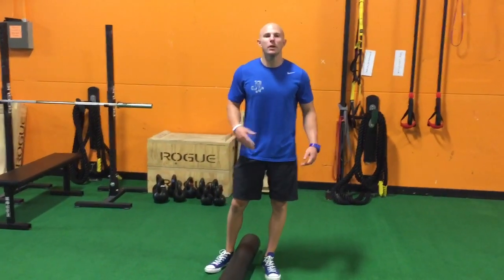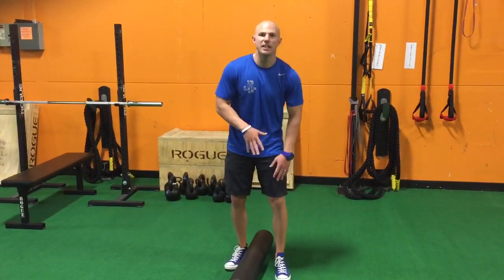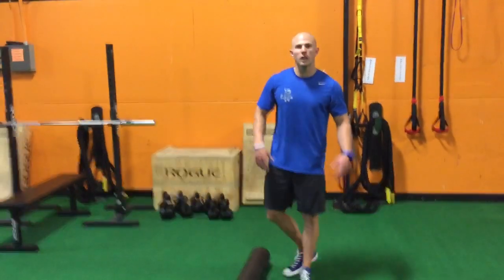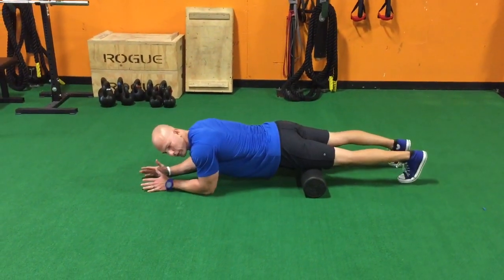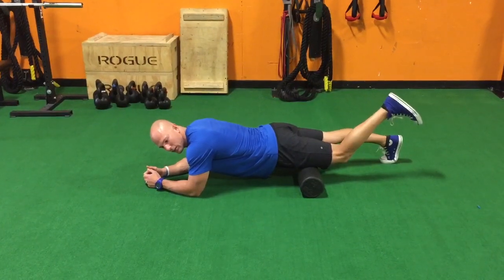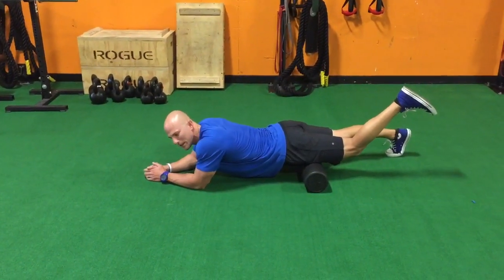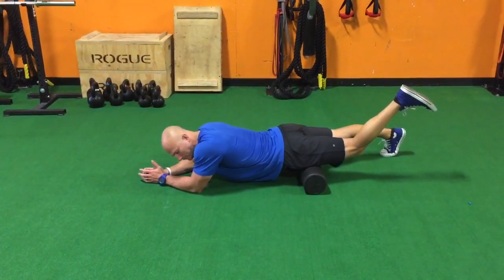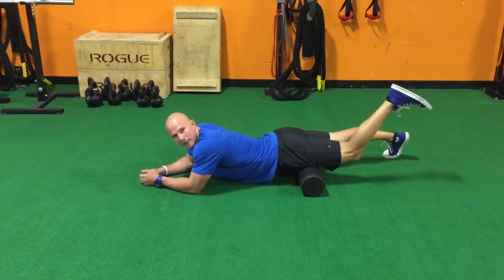Foam Rolling For The Quads